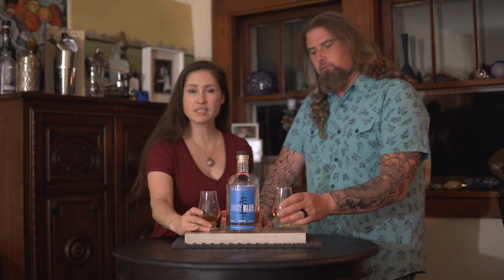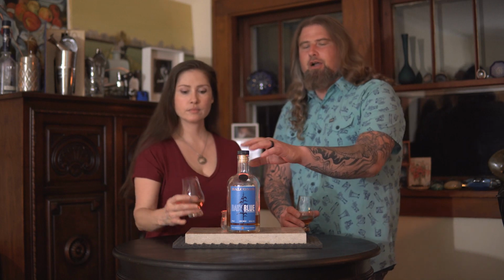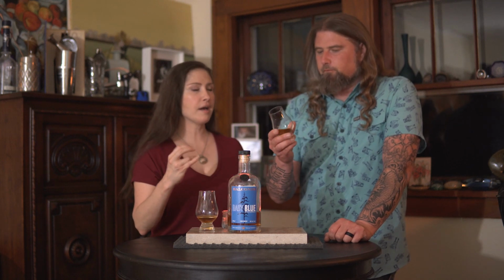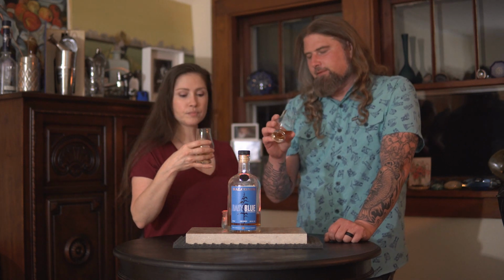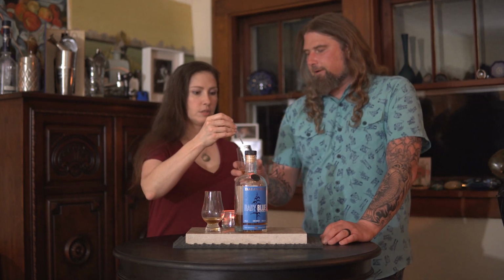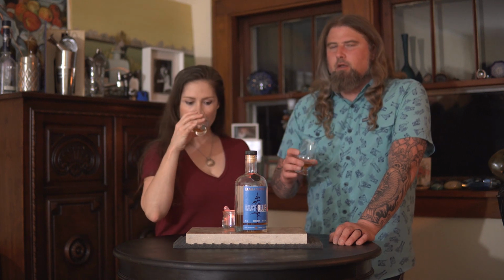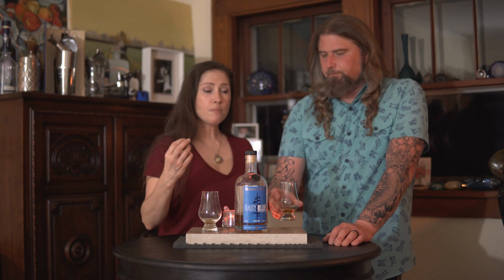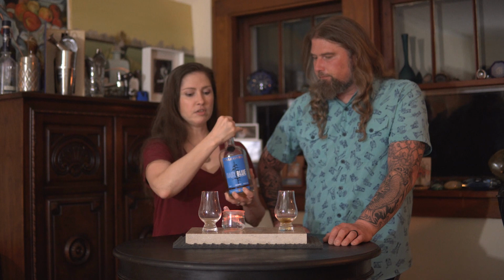Balcones Baby Blue Corn Whiskey review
Balcones Baby Blue Corn Whiskey out of Texas!